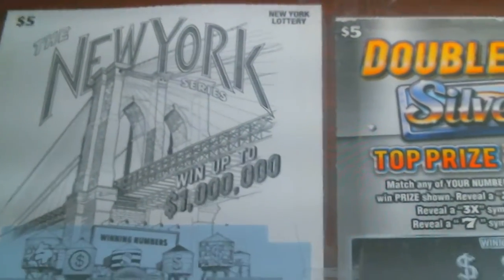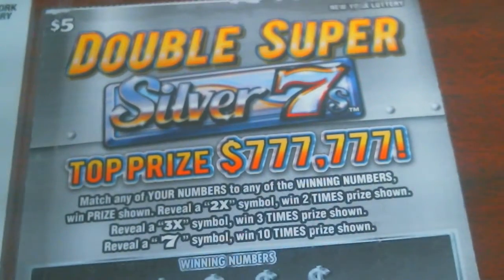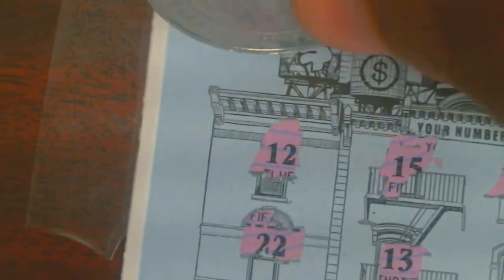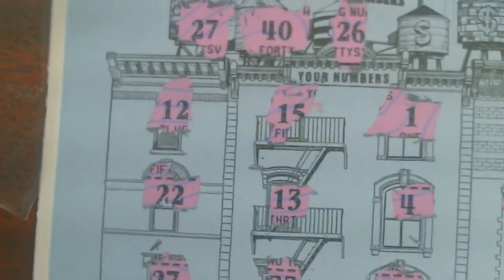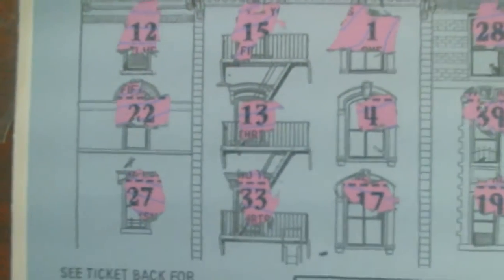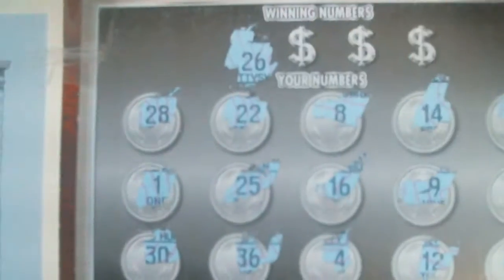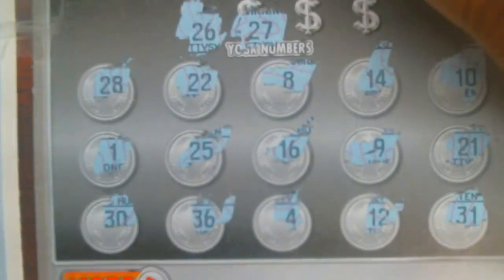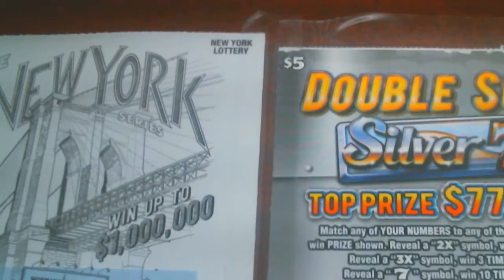Quick $10 Mornin' Scratch Session